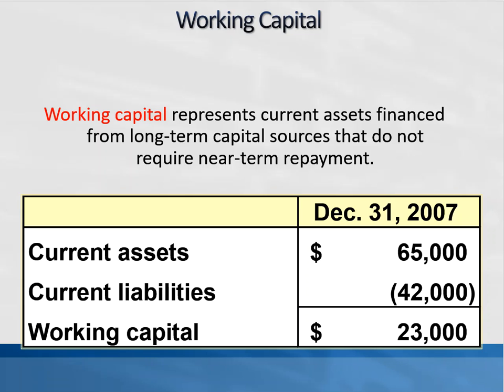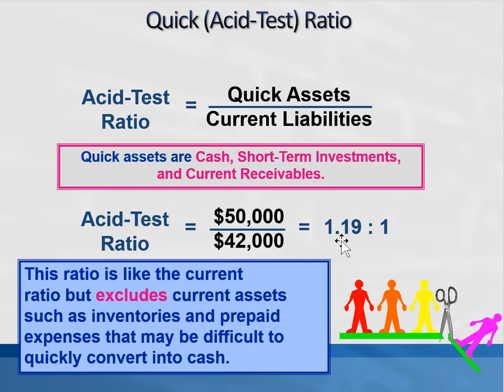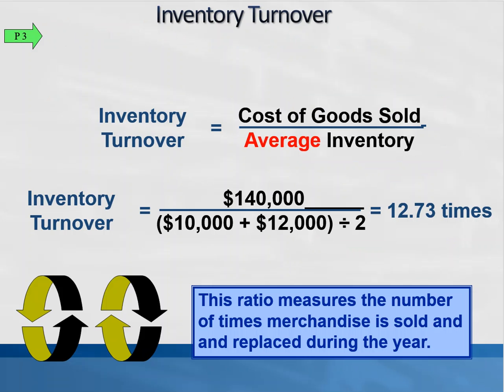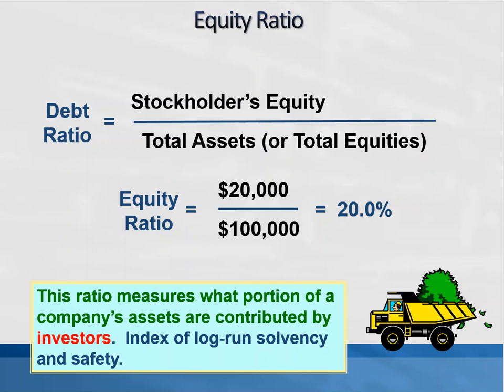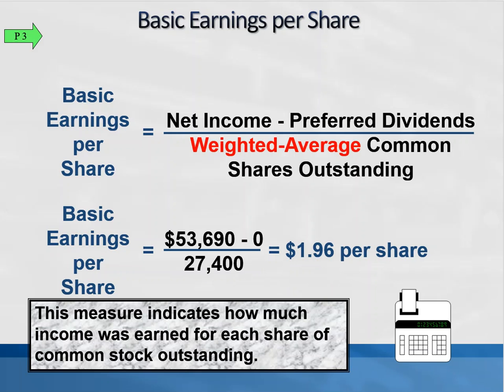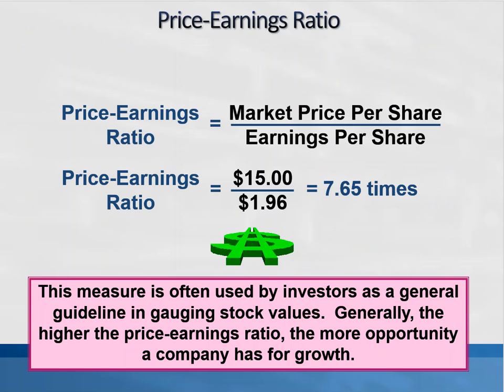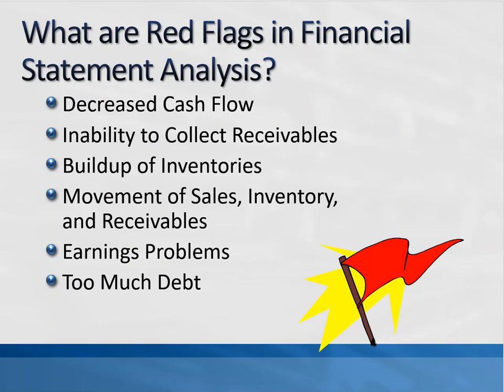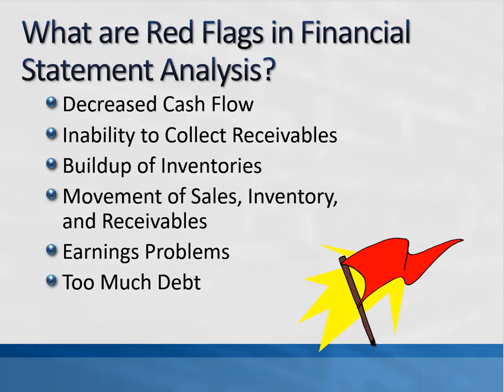ACG3024 Ch 17 Ratio Analysis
This video reviews ratios covered in Hermanson Accounting Principles.